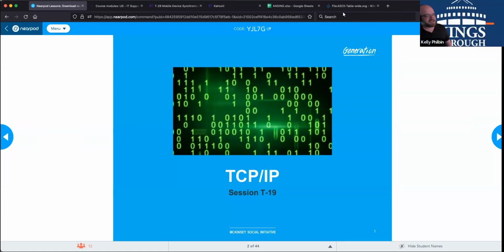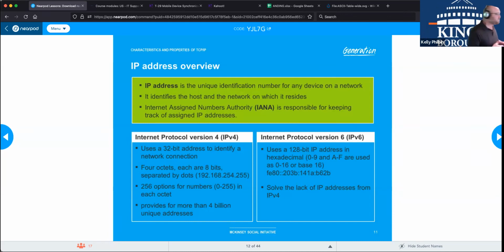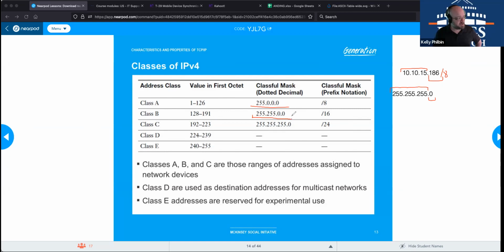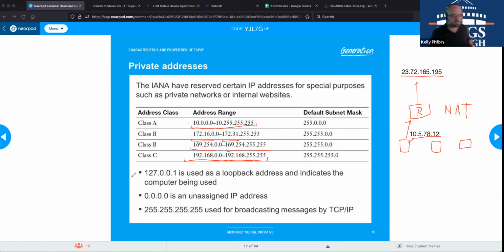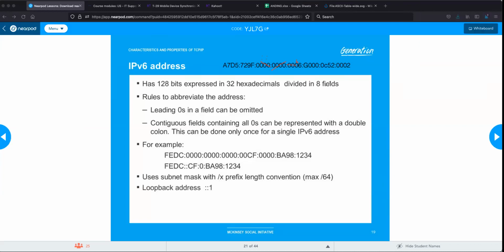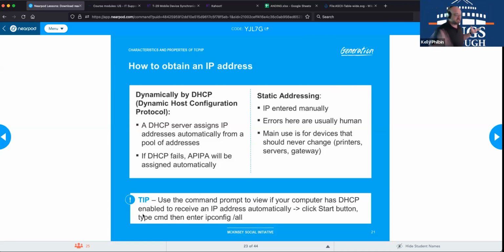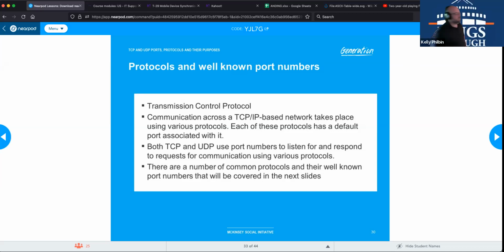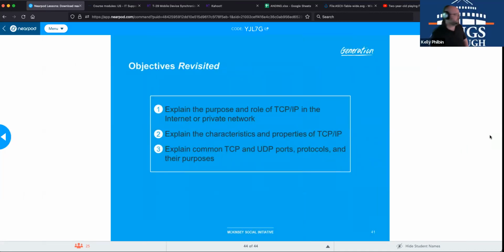T-19 (NYC1) TCP/IP